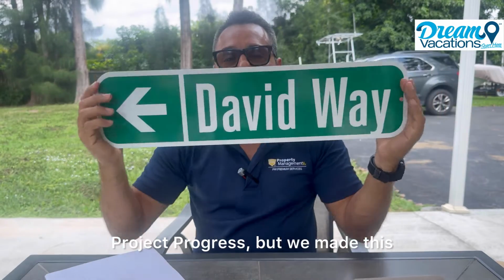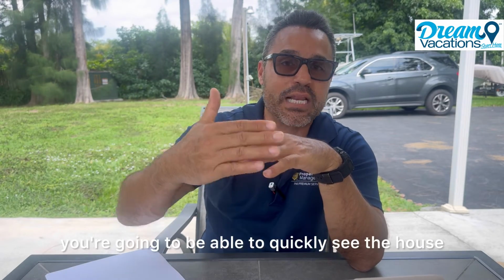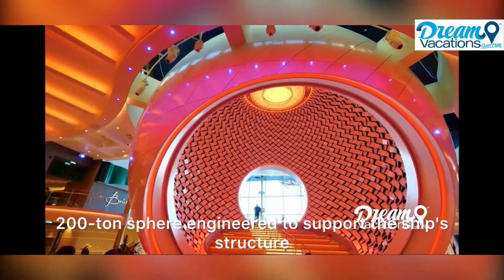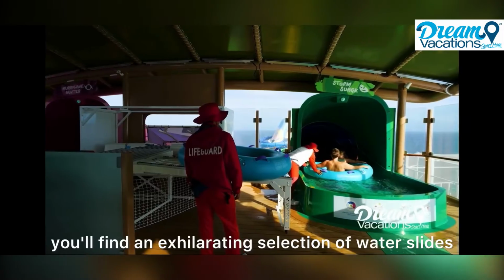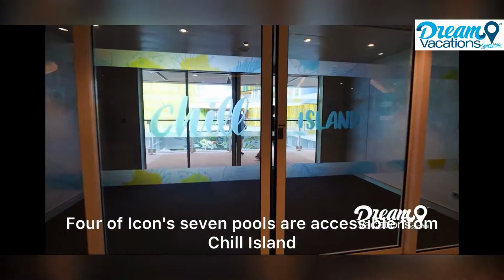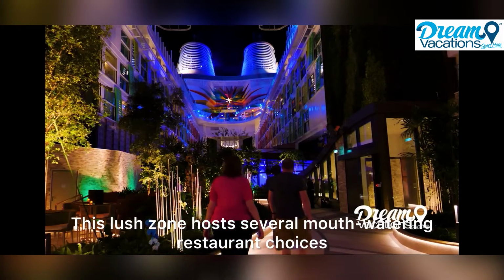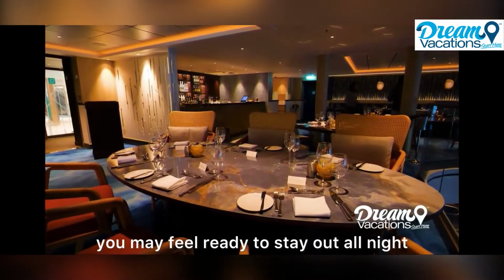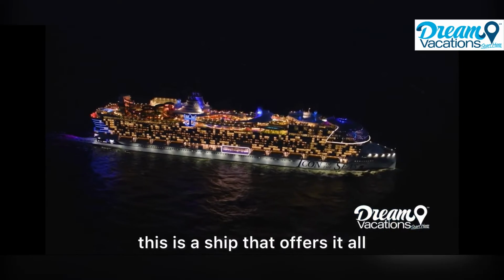Week in Review: How to Choose The Right Property Management System for Your Short-Term Rental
Discover the secret to transforming your short-term rental business into a seamless, profitable machine with the right property management system.

Hey everyone, Fernando David here! In today's “Week in Review”, I'm sharing everything you need to know about selecting the best PMS for Airbnb and optimizing your short-term rental operations. If you're tired of the endless search for a cost-effective property management solution that caters to your specific needs, you've come to the right place.

I've dissected what makes Hostfully the go-to choice for many, without shying away from its trade-offs, because let's face it, no system is perfect but finding the right balance is key. From automating your short-term rental business to scaling up without the headache, I cover the ins and outs of property management systems, focusing on features that truly matter.

Whether you're new to the Airbnb game or looking to grow your short-term rental business, my insights on hostfully review, airbnb tips, and short-term rental automations will guide you towards making informed decisions.

Dive into this video for practical advice on boosting your Airbnb business, enhancing guest experiences, and ultimately, maximizing your earnings.